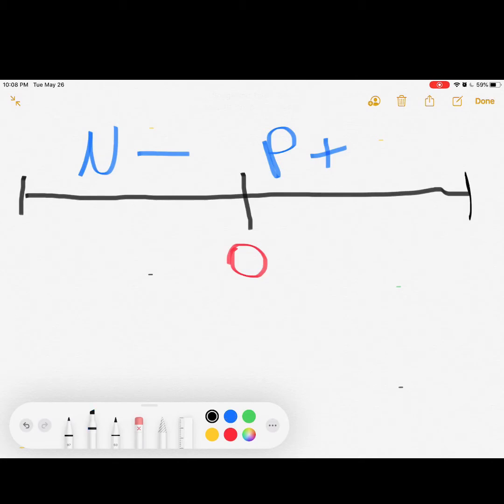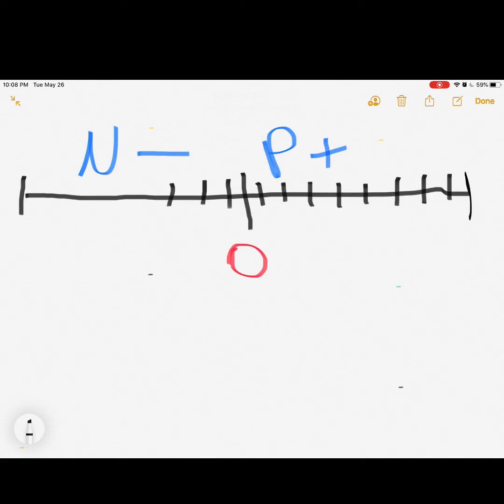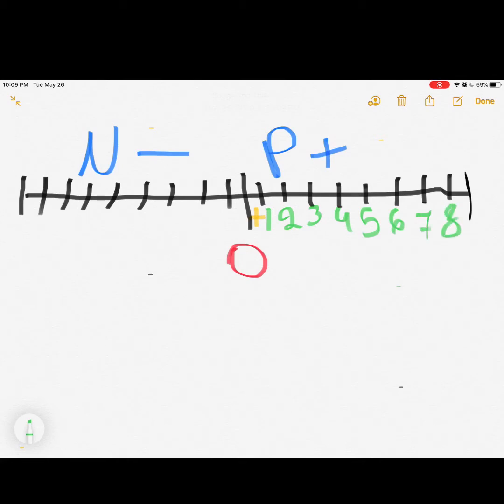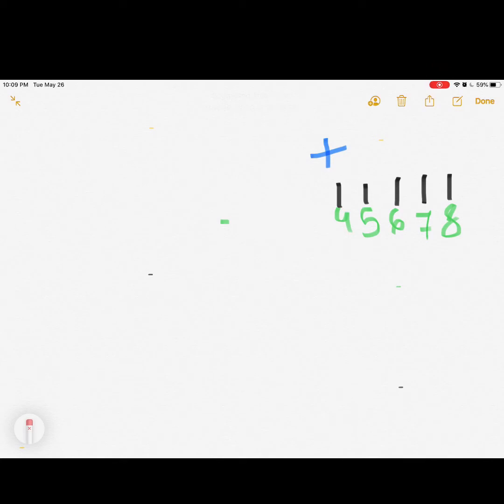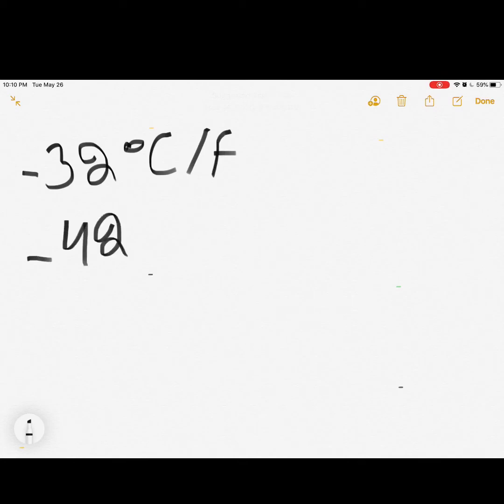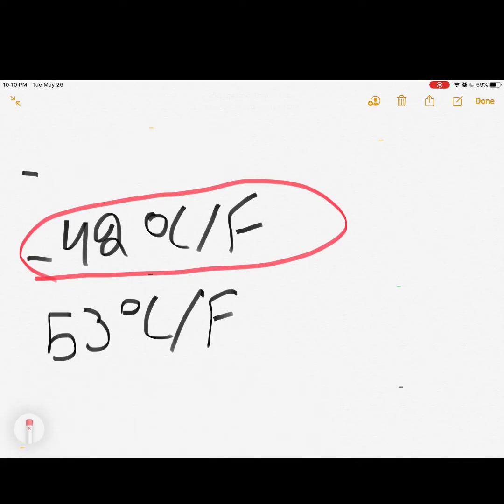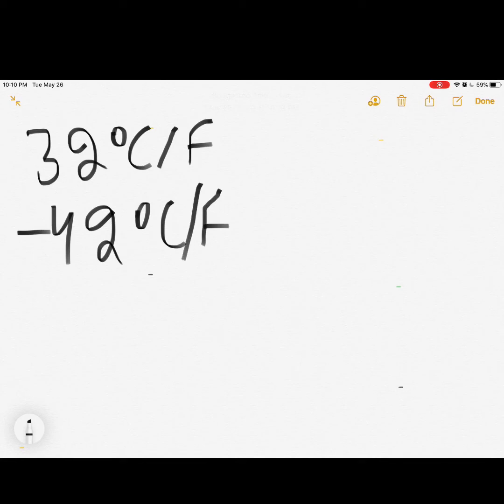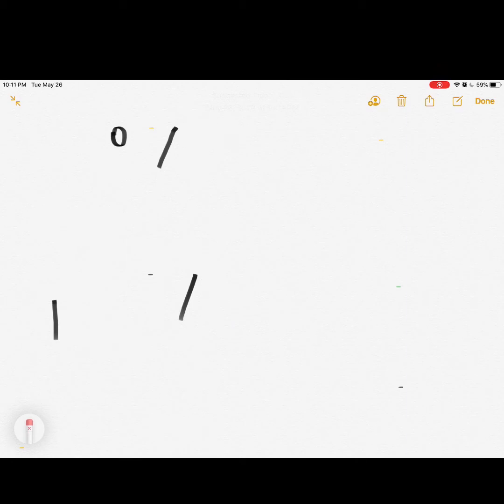Negative and Positive Numbers Part 1!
Hi this is part 1.
I am posting rarely on Thursday, but every Friday.
Bye_bye!